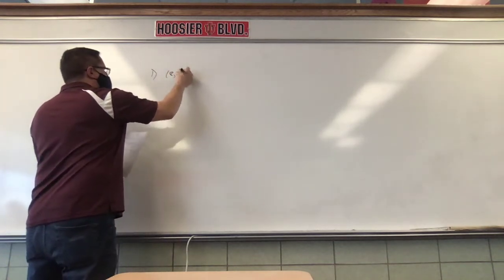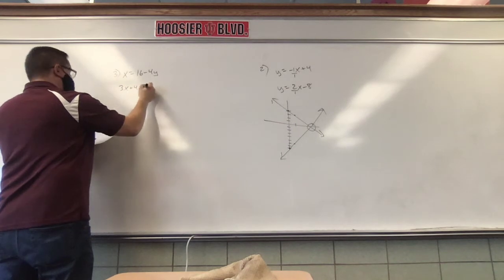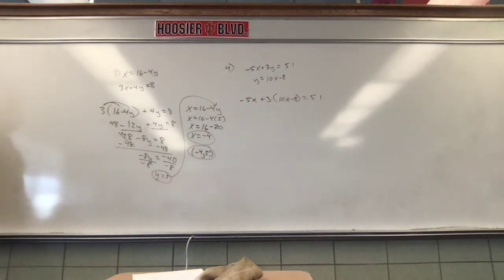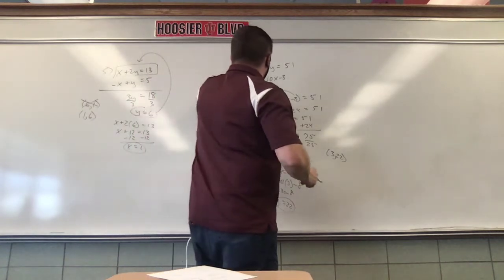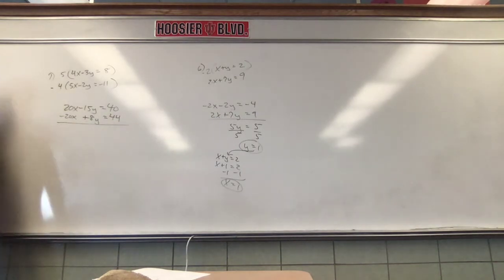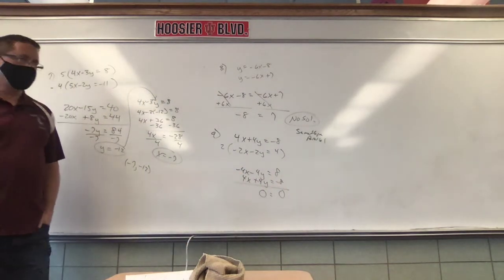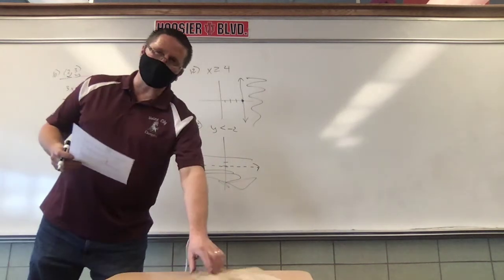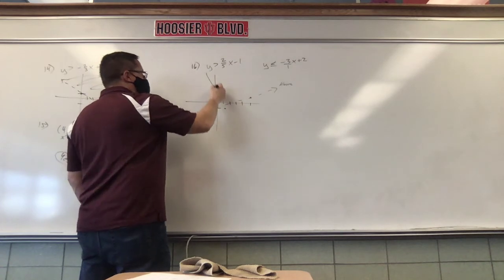3:8:21 Algebra Lecture Chapter 5 Test Review